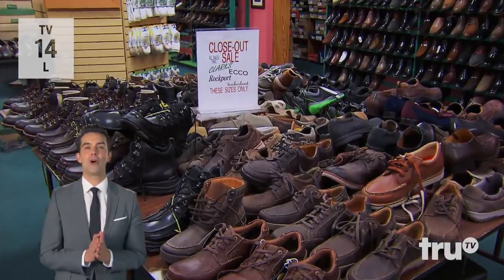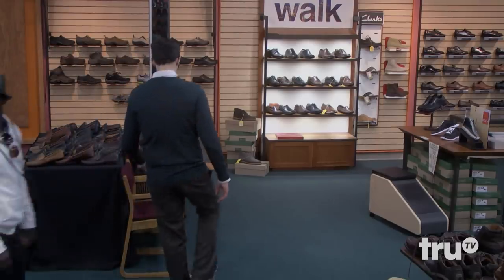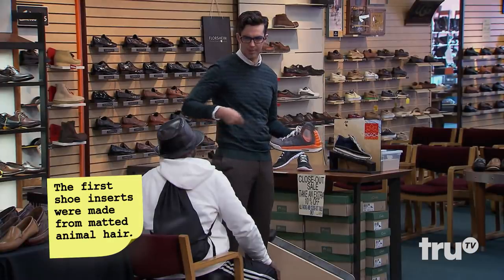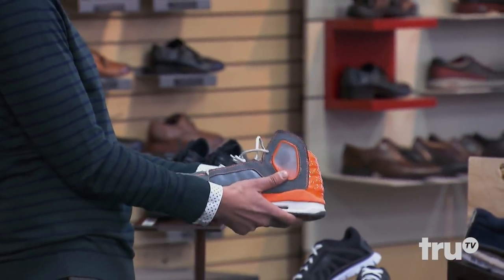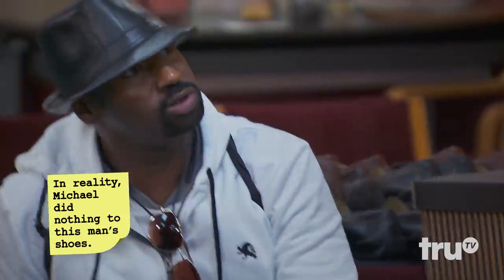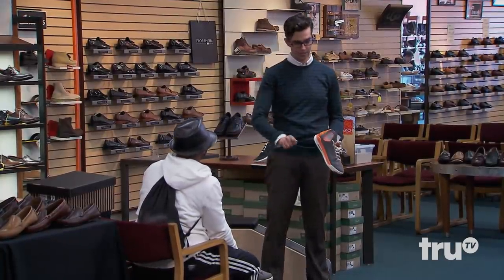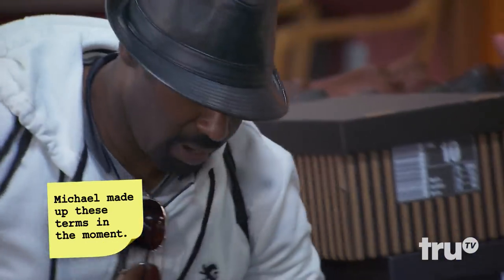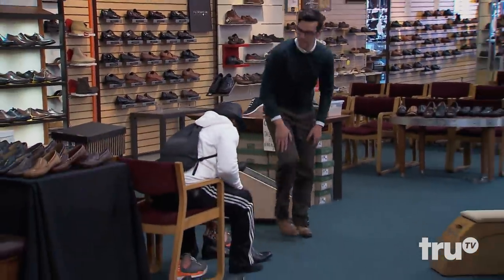The Carbonaro Effect: Inside Carbonaro - Pressurized Air Shoe | truTV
Michael introduces his revolutionary shoe pressure technology.